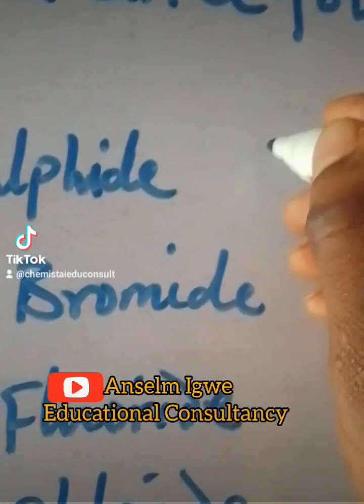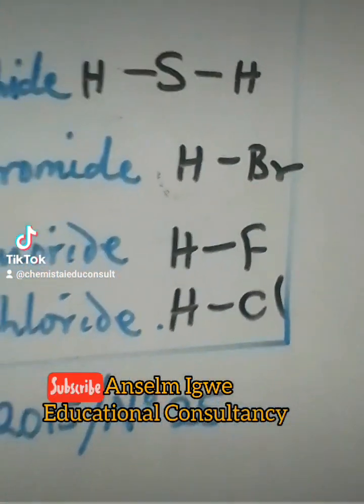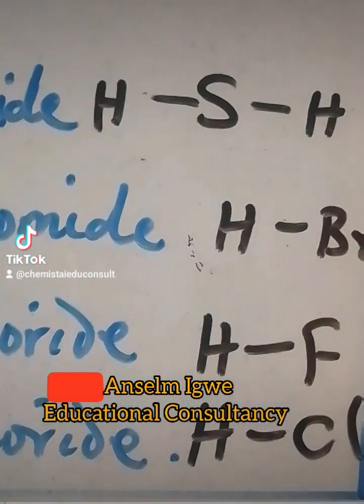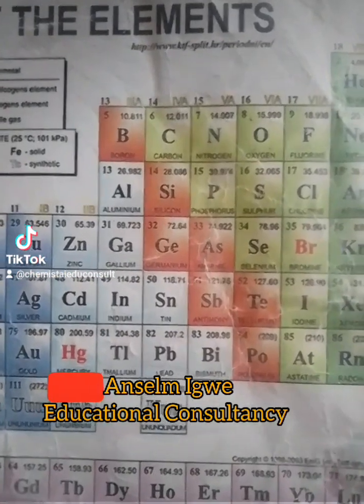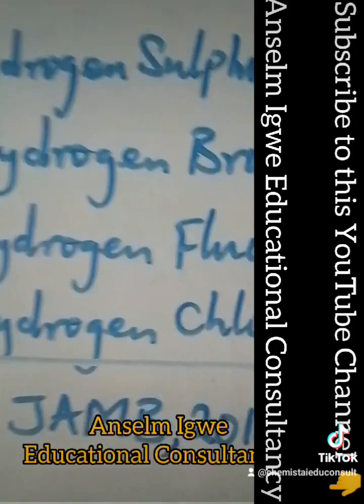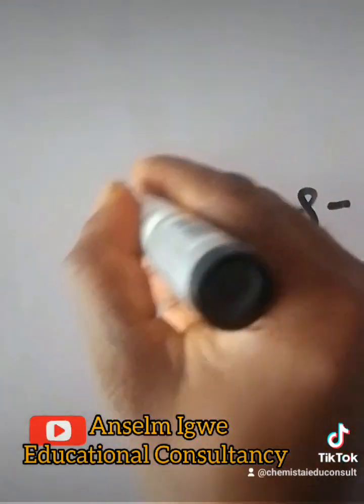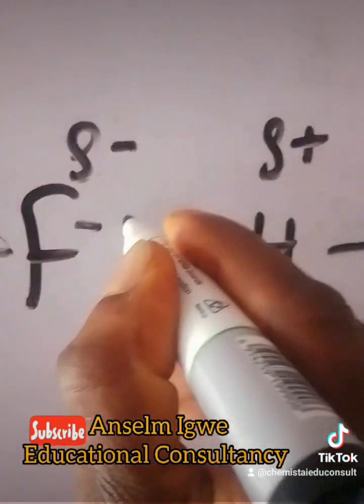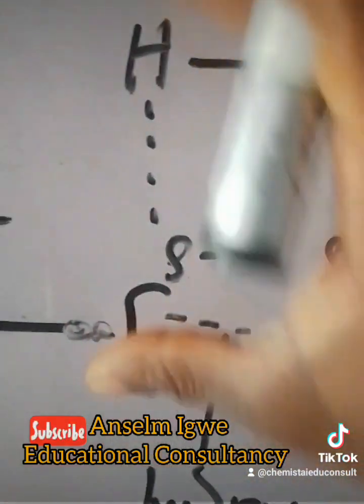The tricks to answering JAMB QUESTIONS on Hydrogen Bonding